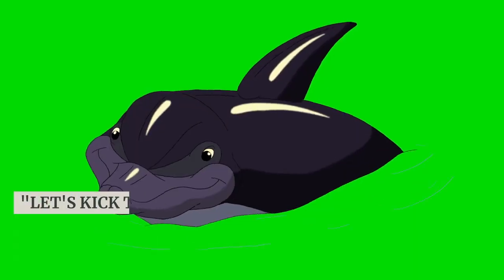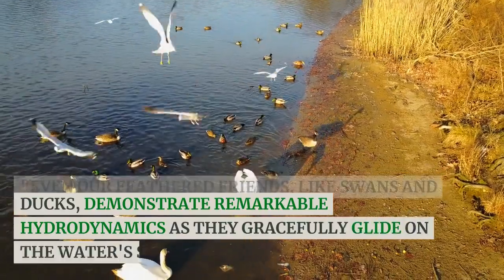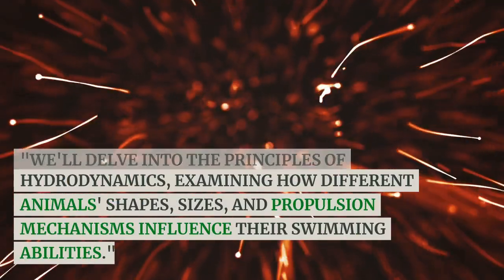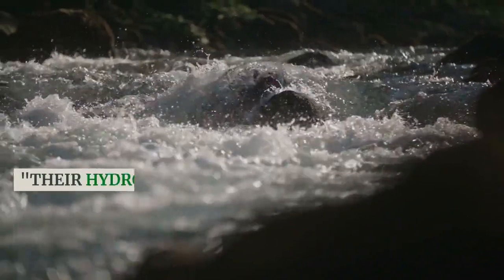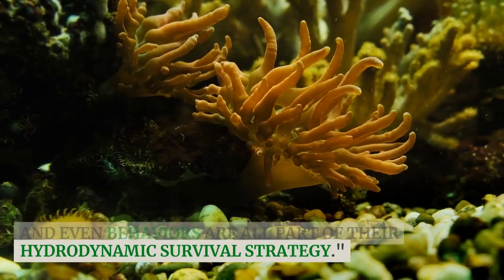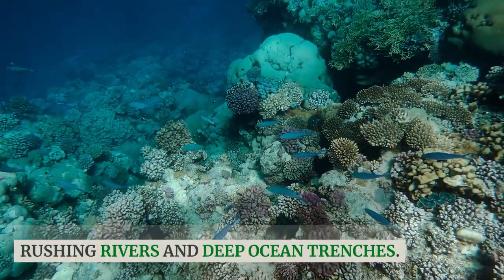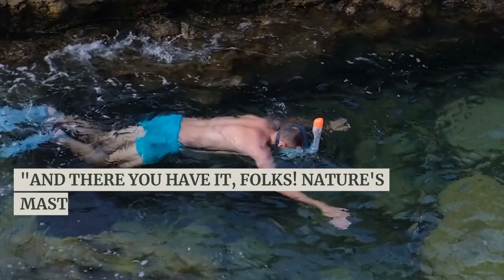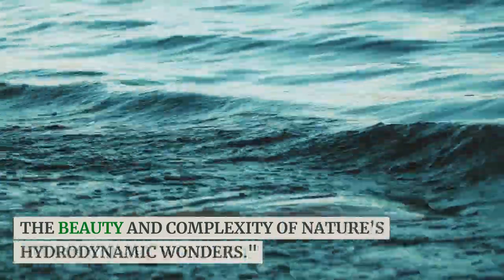Swimming and Hydrodynamics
Delve into the mesmerizing world of aquatic wonders with "Nature's Masters: Swimming and Hydrodynamics." In this immersive journey, we explore the secrets of nature's aquatic athletes, from graceful dolphins to lightning-fast fish, and reveal the hydrodynamic principles that power their movements. Witness the intricate dance of form and function as we uncover the remarkable adaptations and techniques that enable these creatures to navigate the watery realms with finesse.